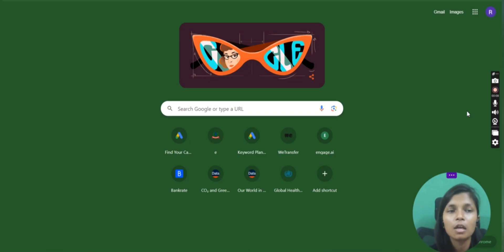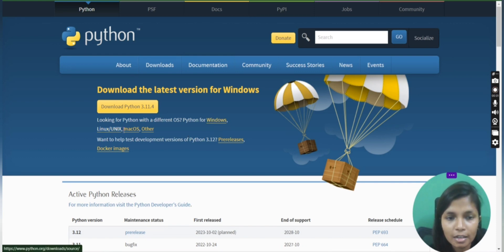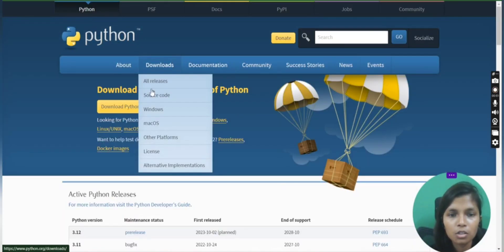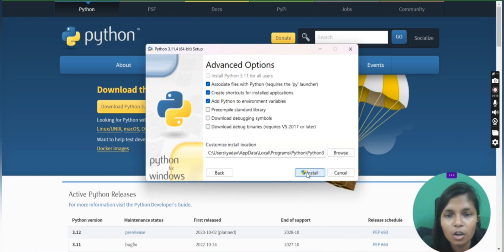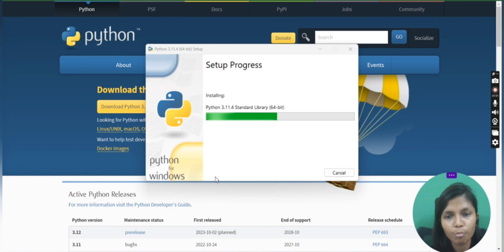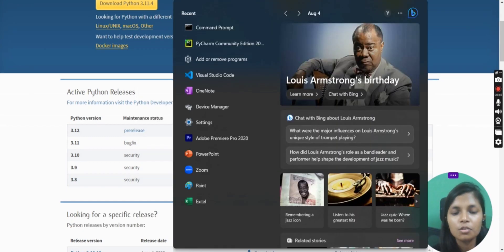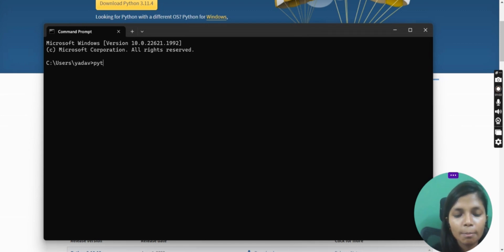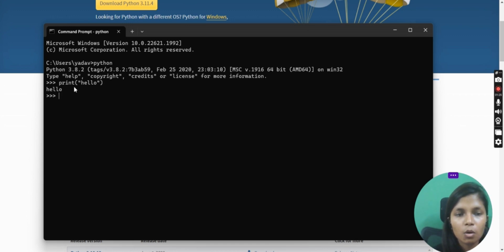How to Install Python Easily | Python on windows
"Learn how to install Python step-by-step with Coding Champion! Our simple tutorial guides you through setting up Python on your computer. Perfect for beginners, our easy instructions make Python installation a breeze. Start your coding journey today!"

"New to coding? No worries! In this beginner-friendly tutorial from Coding Champion, we'll show you exactly how to install Python on your computer. Follow our clear and straightforward steps to get Python up and running in no time. With Python, you can start your coding adventure and create amazing things. Join us now and let's dive into the exciting world of programming together!"